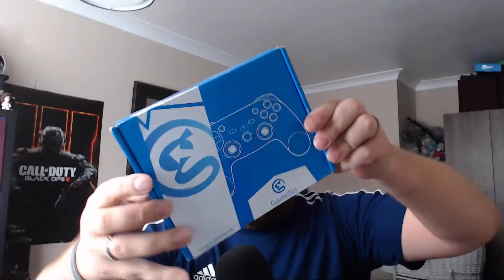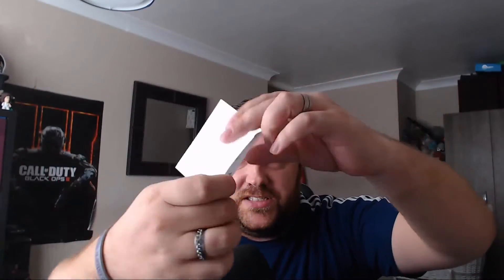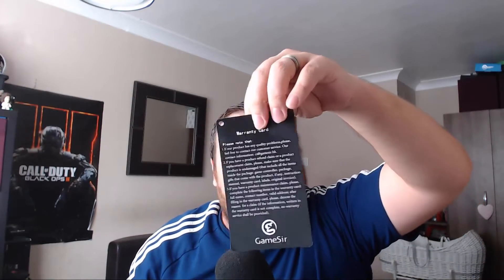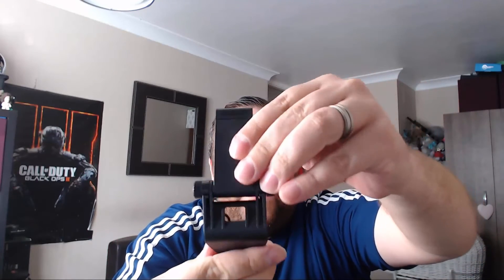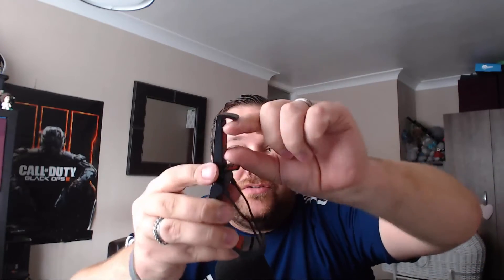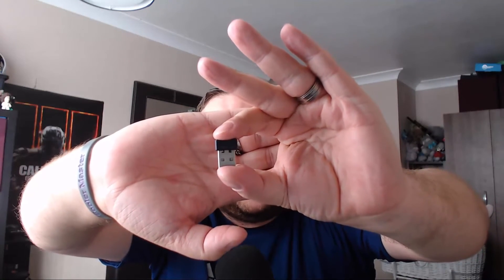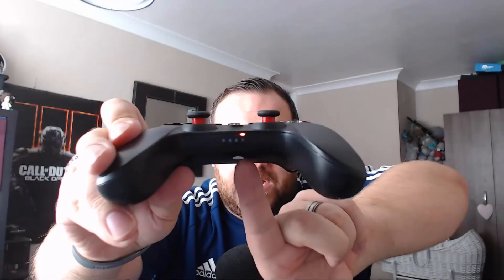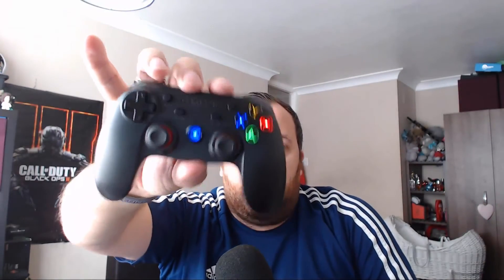GameSir GS3 Gaming Controller For Android and PC NEW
This controller cal be used for ALL your Android PC and Apple devices! it's the newest model available and on sale now on amazon! so grab one whilst you can. will make a brilliant xmas present for and gaming ethusiast :-)

PC Specs:
Acer TC-705
Intel® Core™ i7-4790 processor Quad-core 3.60 GHz
ASUS GTX 750 ti
12 GB DDR3 RAM
2 TB HDD

Additional modifications:
OCC 1TB SSD

Equipment I use:
Controller Accessories - KontrolFreek, FPS Black ops 3 edition, VenomGaming uk Controller Kit.
Keyboard & Mouse

Jezy